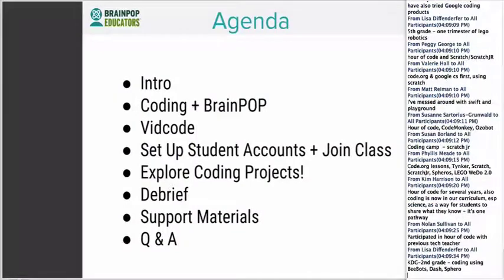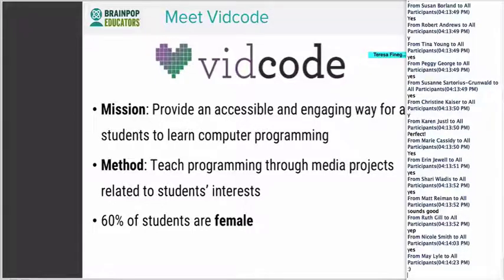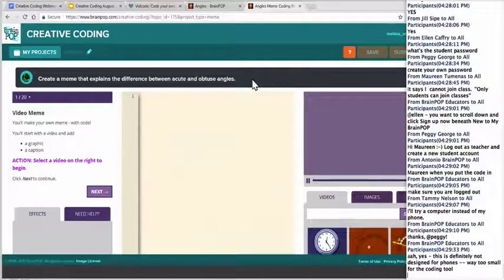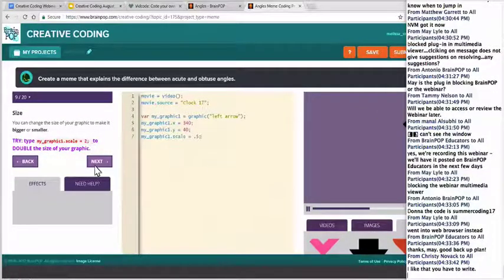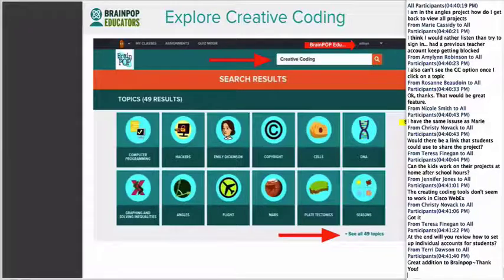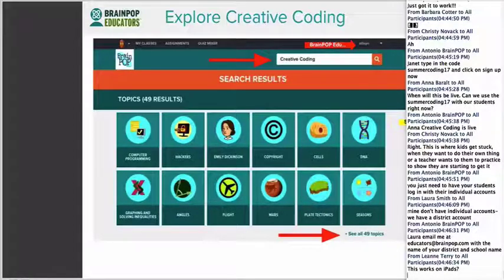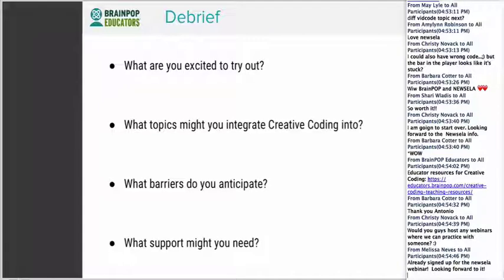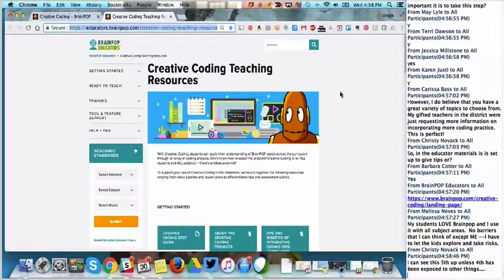Creative Coding Across the Curriculum with Vidcode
Originally Recorded August 2017

Explore Creative Coding projects on BrainPOP - the latest addition to our student creation tools! We’ve teamed up with Vidcode to bring you these cross-curricular, topic-level projects, which let students jump right into coding, make things they love, and show what they know in a whole new way. They’re a great entry into the world of coding, no matter what you teach.

Ideal For: Teachers of Grades 3+